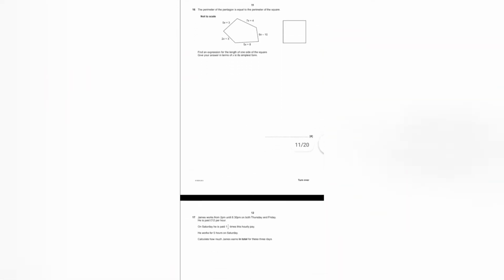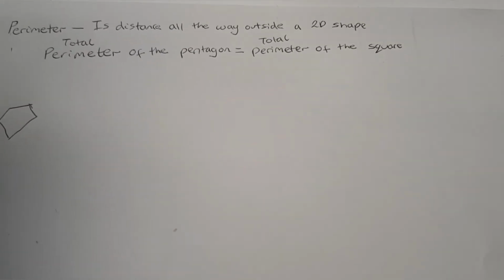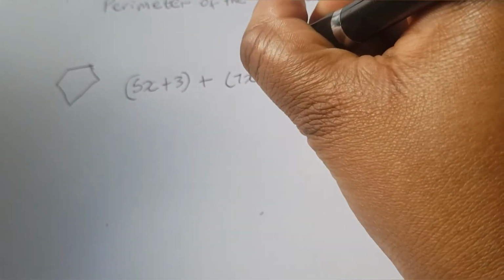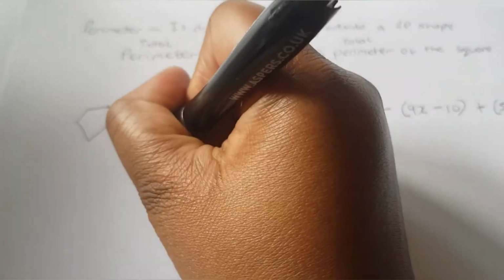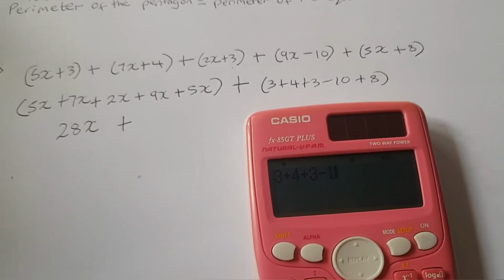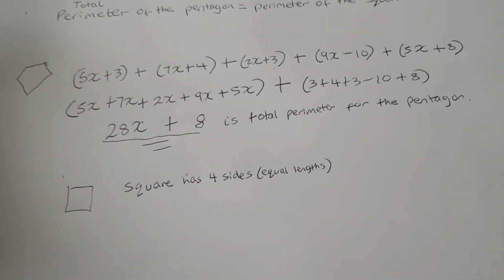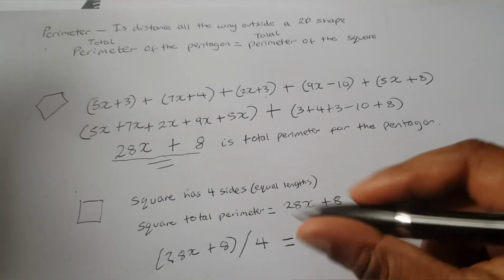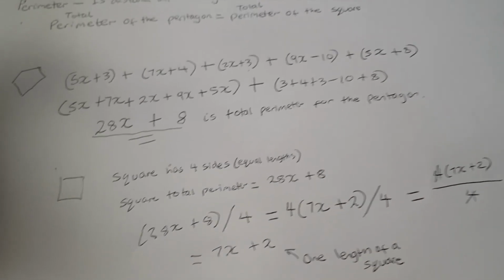Mathematics OCR GCSE Foundation 06/11/2018 (9 - 1) - Q 16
OCR GCSE calculator paper.
Hope you find these tutorials useful.
Good luck with you exams 💞🙇‍♀️

Based in Buckinghamshire.
Personalised and structured📚
One - to - one tution via zoom to any age wanting to complete their Mathematics GCSE.📲✒

P_ Princess xox